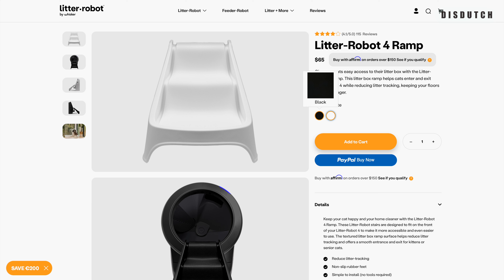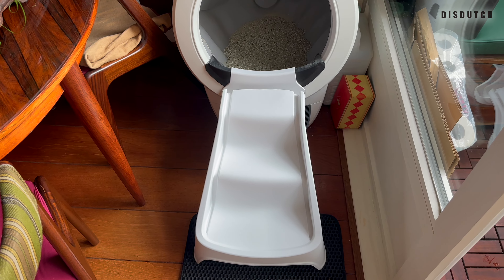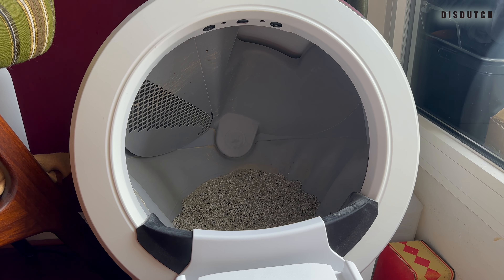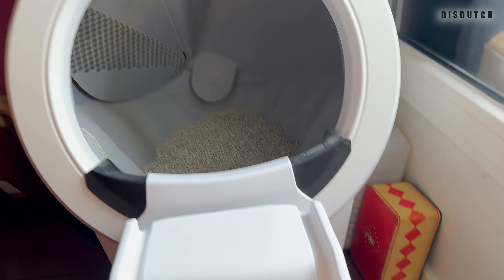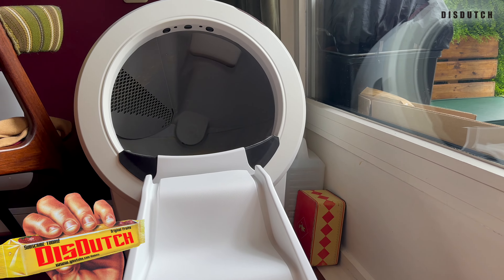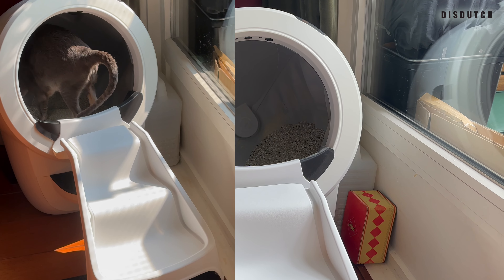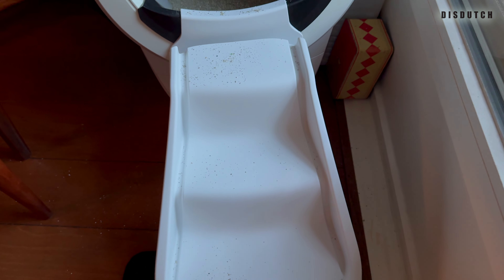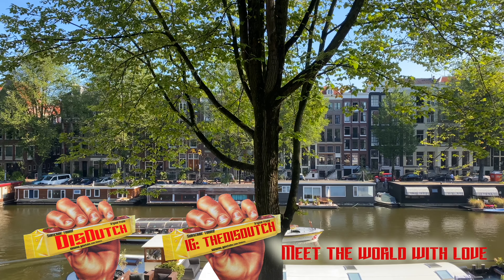Litter Robot 4 ramp; any good?